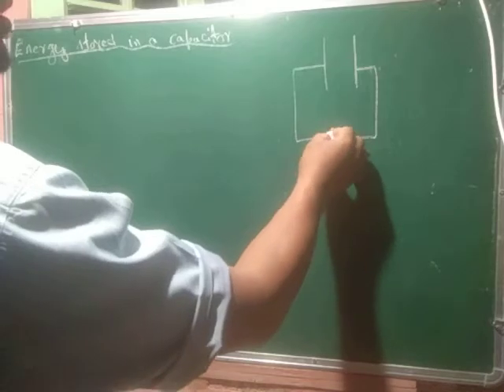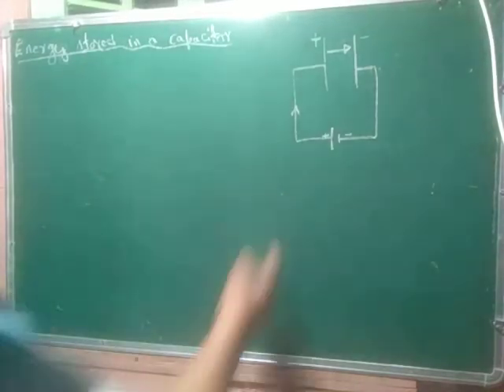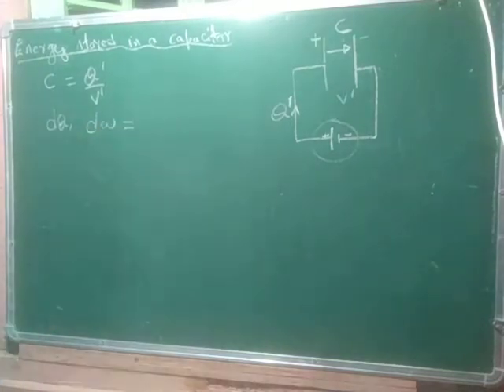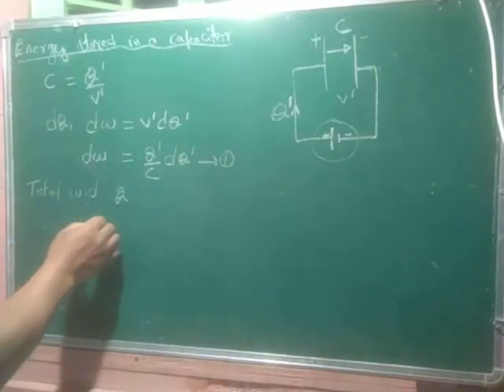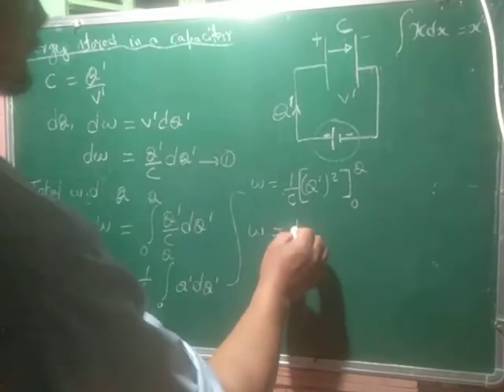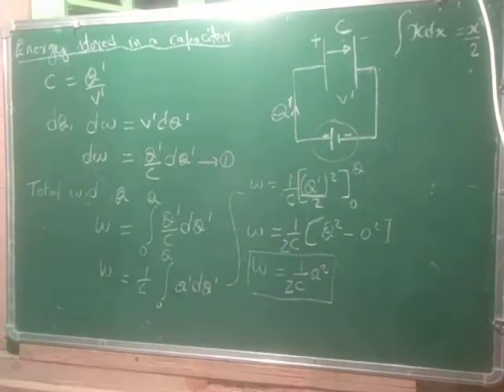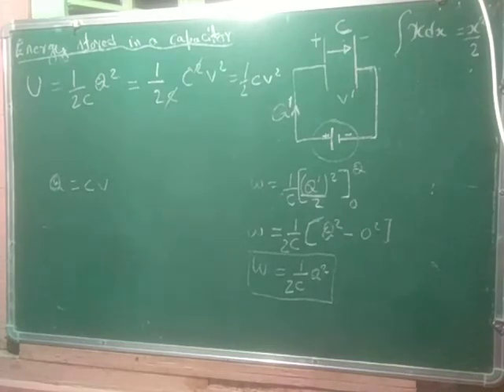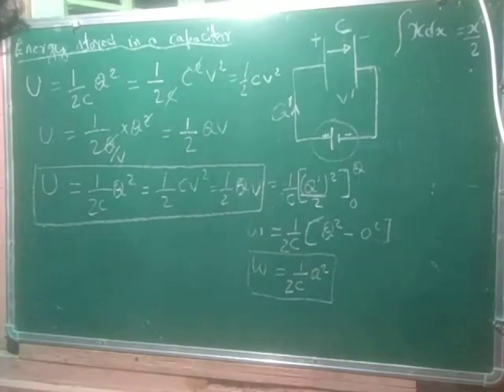2.14energy store in capacitor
in this video i have explained about how the energy is stored in a capacitor and i have used the formula of workdone